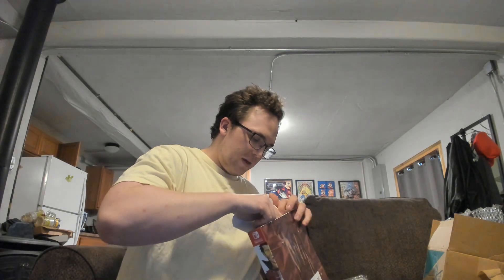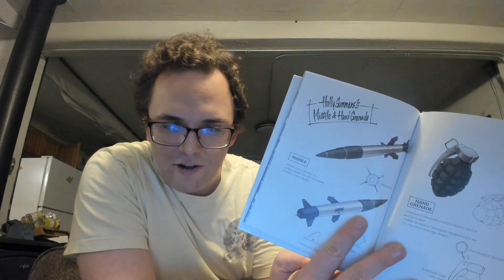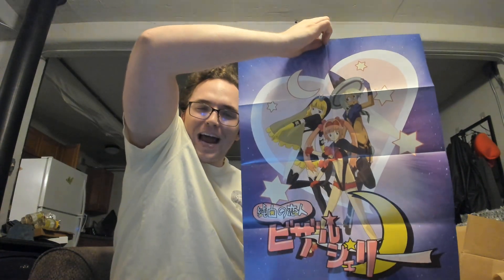Limited Run Games No More Heroes 1 + 2 Set UNBOXING!